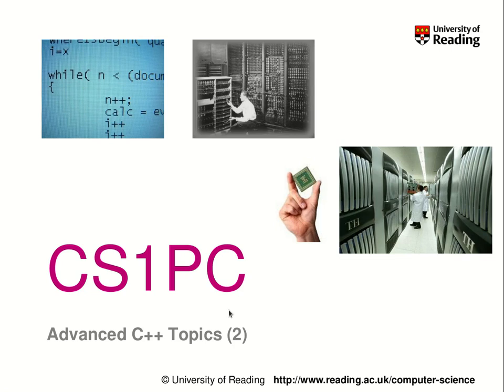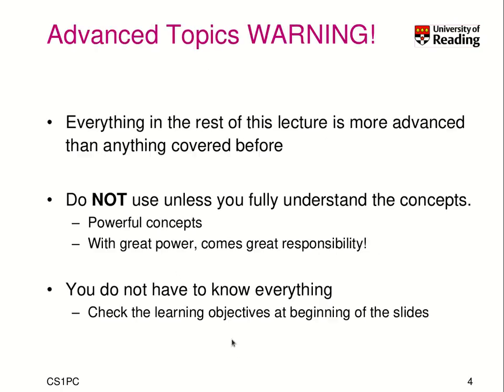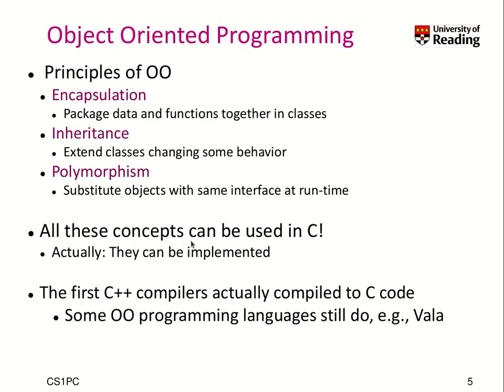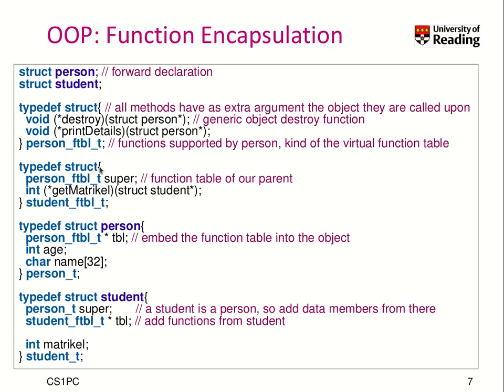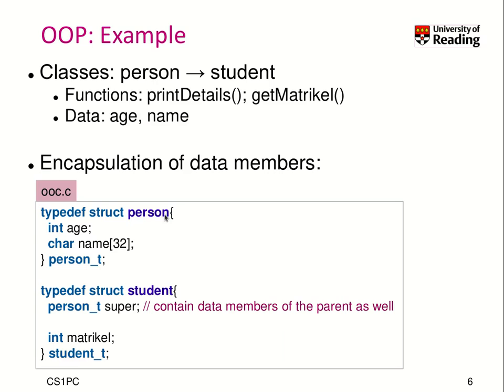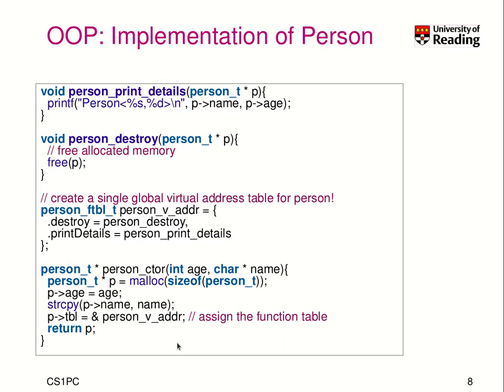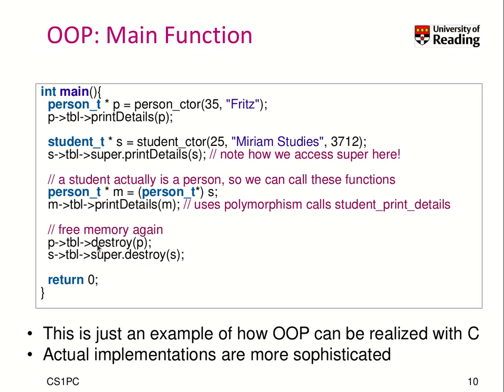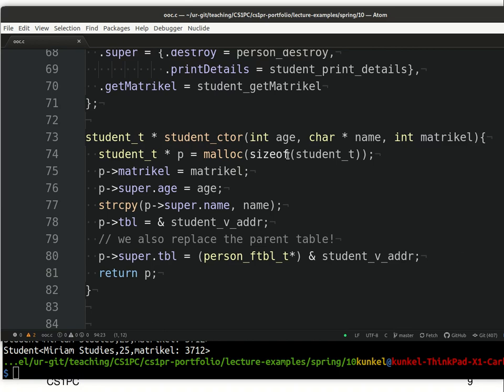CS1PC C++ Week 5-2-1: Advanced C++ Topics; Object-Oriented Programming in C (a Primer)